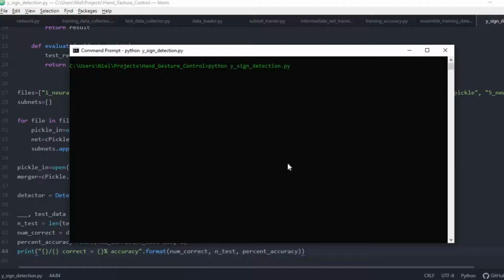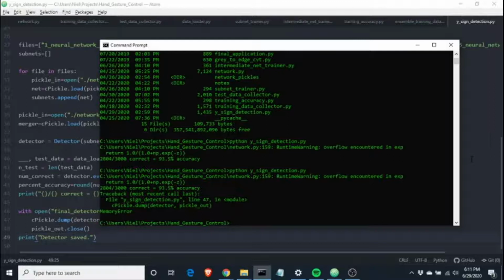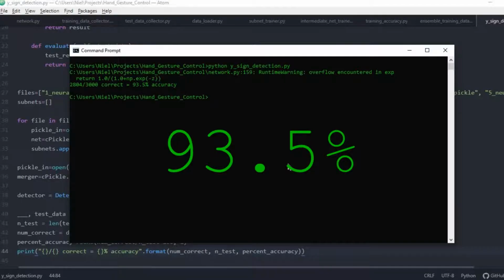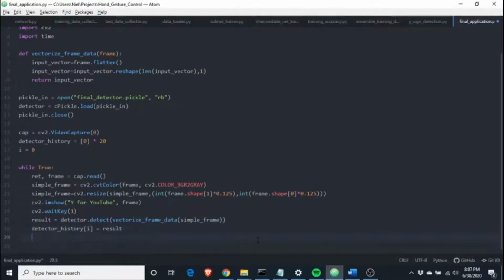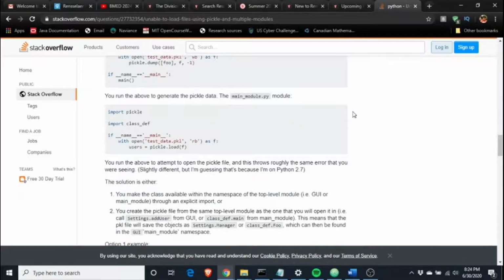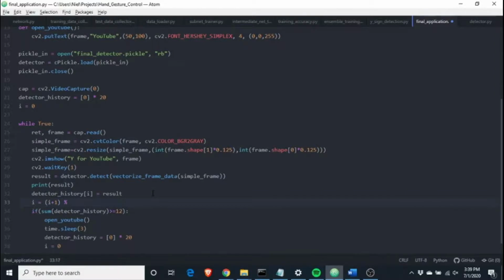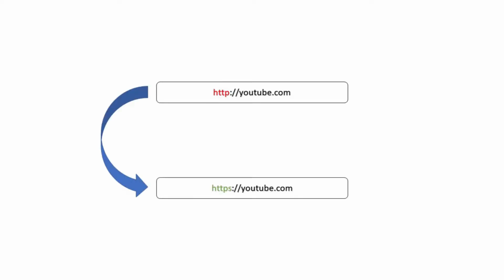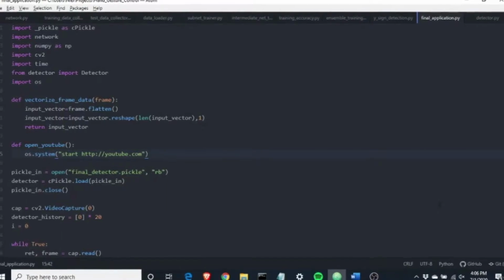Controlling My Computer With Hand Signs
Last time I created a Y hand sign detector with an accuracy of 93.5%. Now, I finally get to wrap up this project by building the final application, which will open my YouTube homepage whenever it detects the presence of the hand symbol for Y in a given frame from my laptop's webcam. In this video, I'll walk you through the development of that application and show you how I handled some of the errors I ran into along the way.